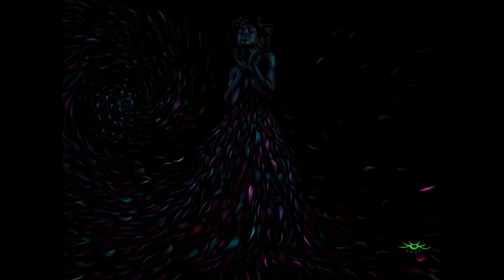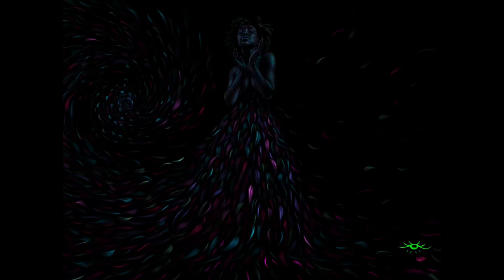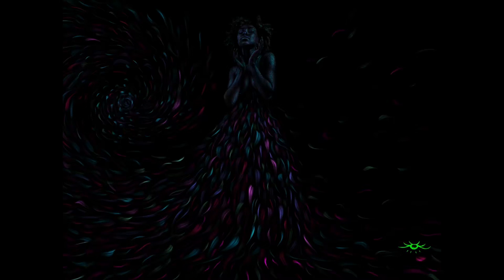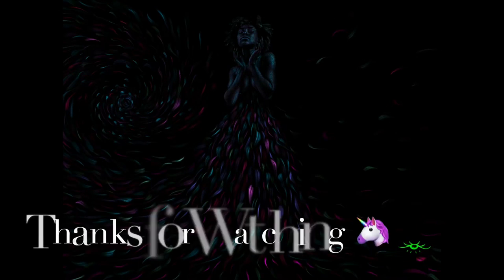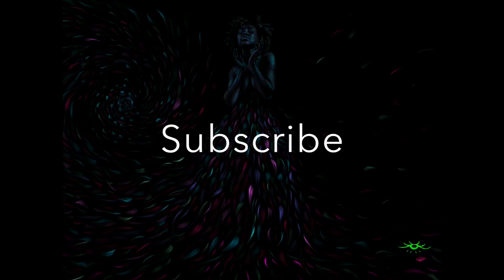The Ancestral Plane Time Lapse digital painting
Digital time lapse painting drawing. PRINTS NOW AVAILABLE!!!